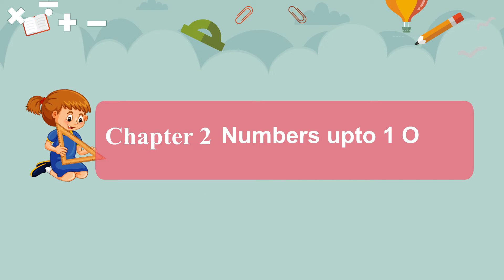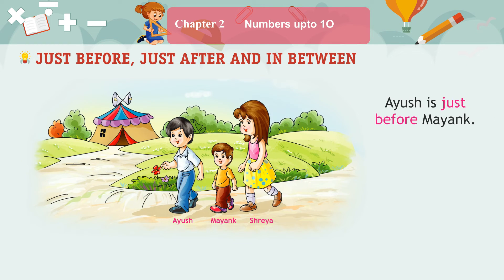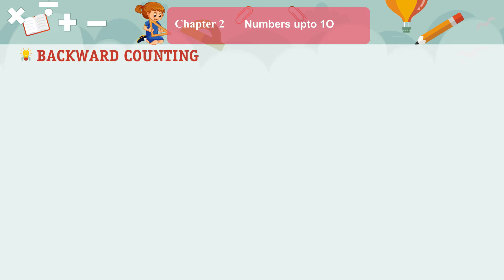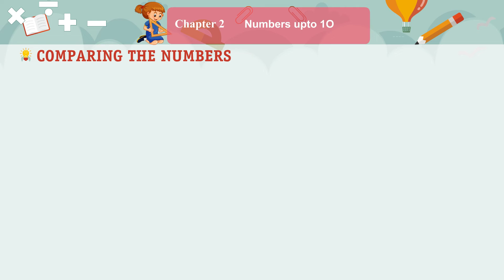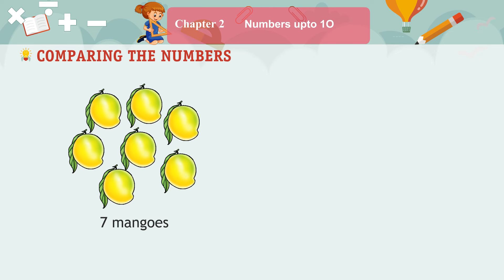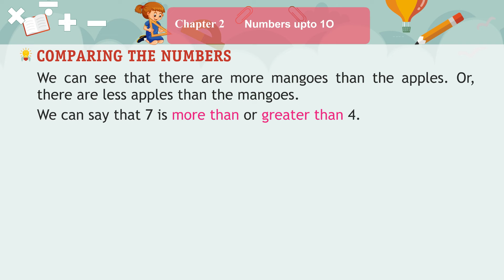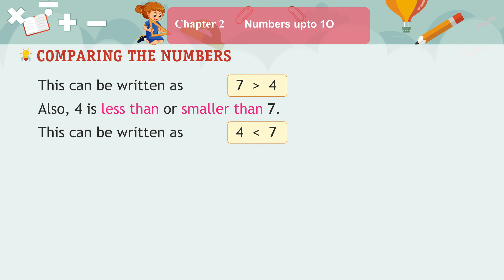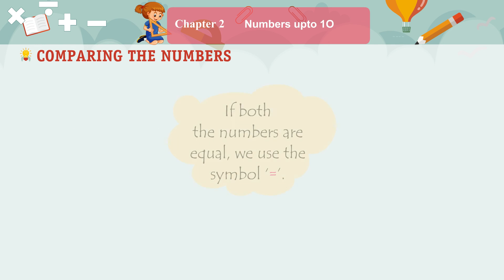Knowledge Tree Books Maths Class 1 Chapter 2